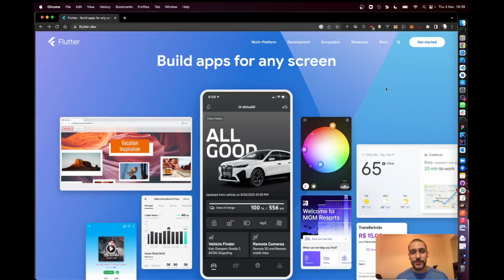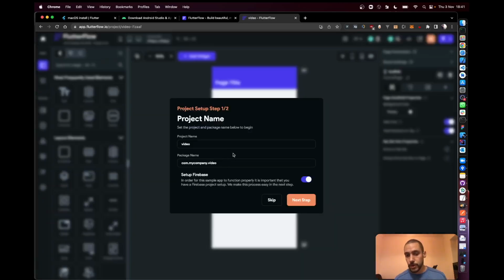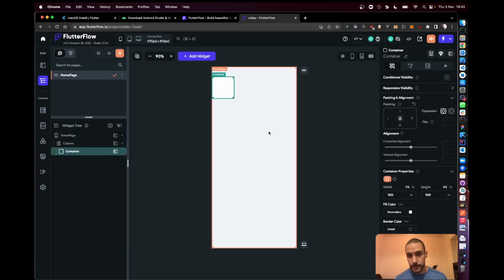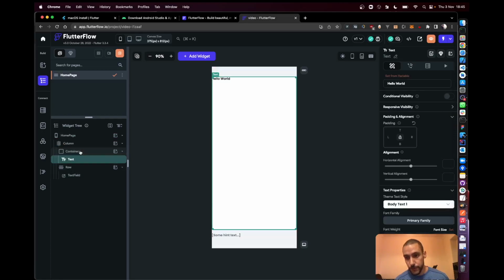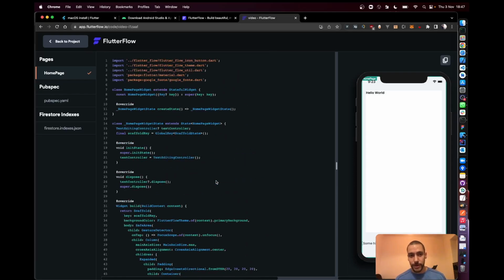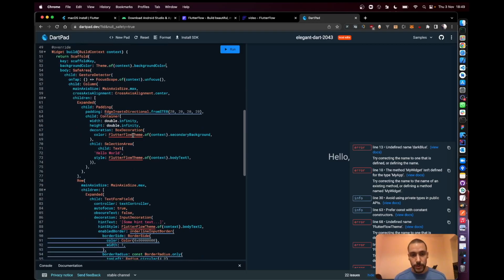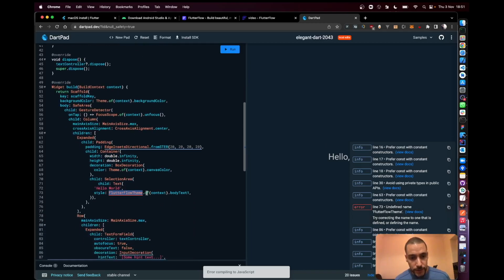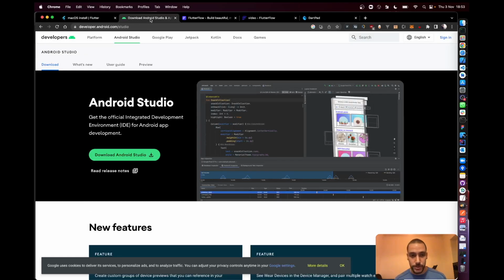Learn flutter in low-code environment: flutterflow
The best way to learn flutter is here, flutter flow let's learn about flutter widgets with a visual drag and drop UI, hope you enjoy :)